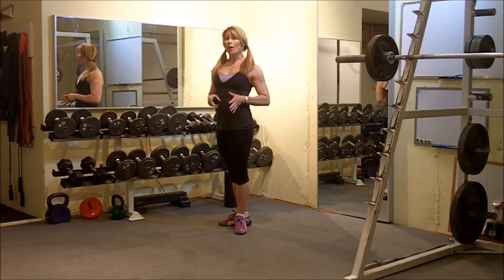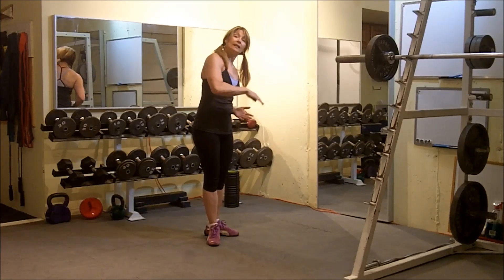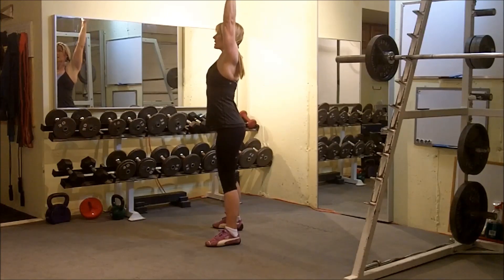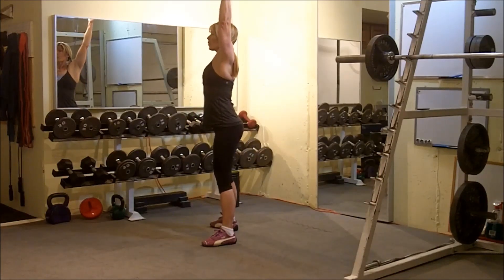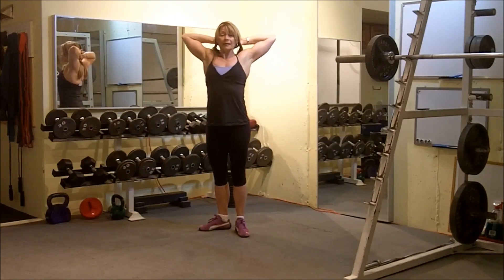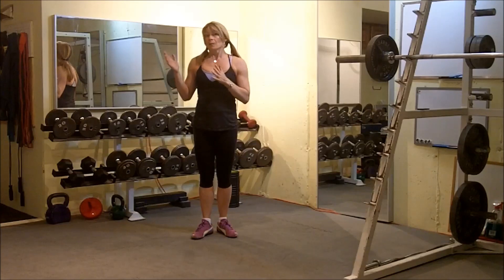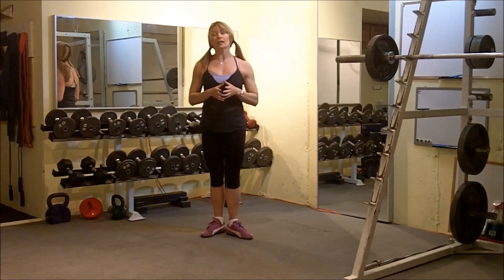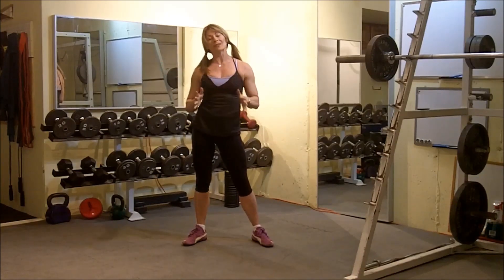Smart Training - Prisoner Squat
Female Fat Loss Expert and author of MyBikiniBelly.com, Shawna K explains how to do the Prisoner Squat

Watch all of her 'Train Smarter Not Harder' series where she'll take you through the 'basics' so you get the MOST out of your workout. Shawna wants you to 'Do It Right' so you stay safe and GET RESULTS.

Get a rid of your 'menopause belly' by using her most popular follow along video program